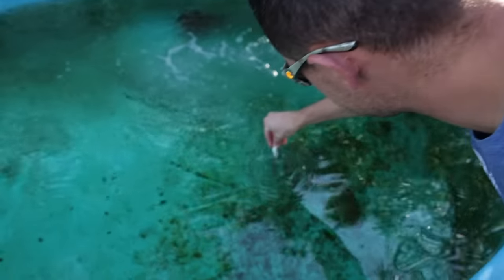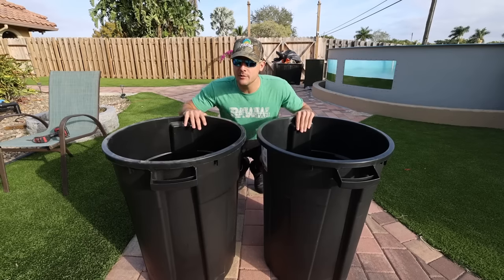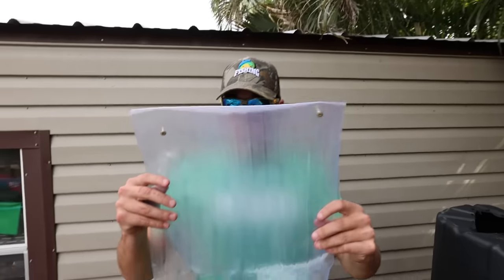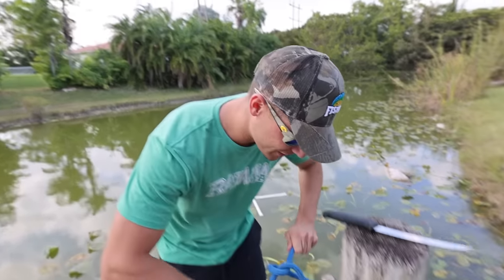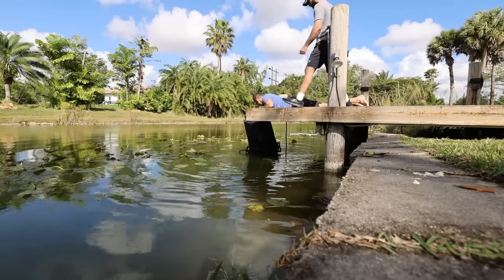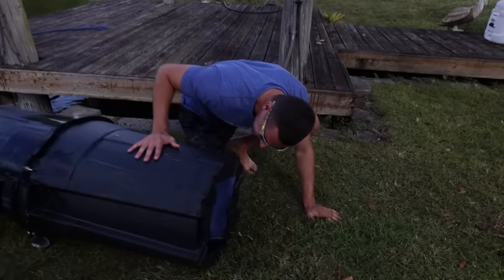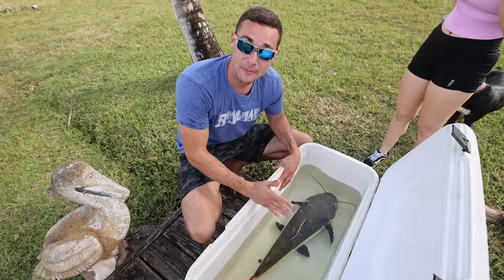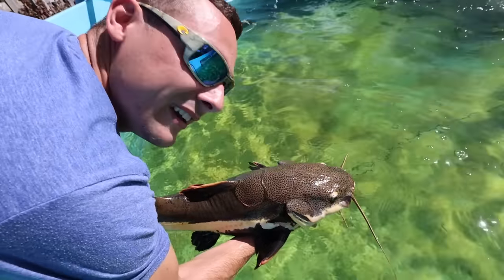FISH TRAP CATCHES POND MONSTER